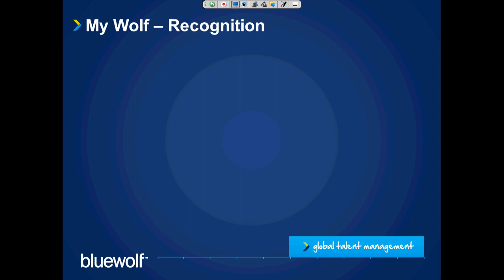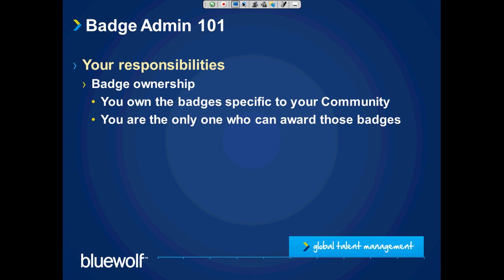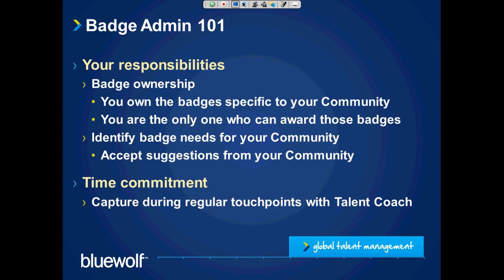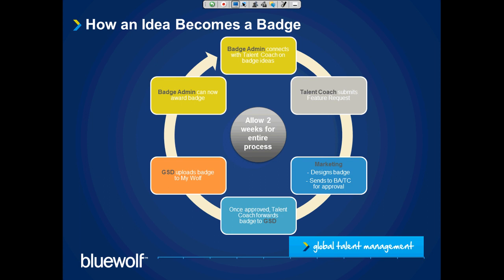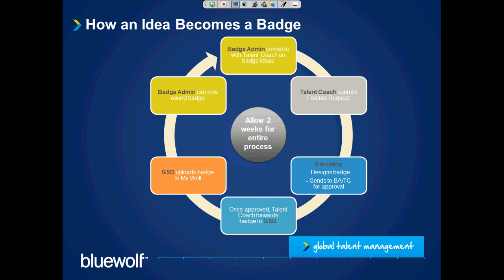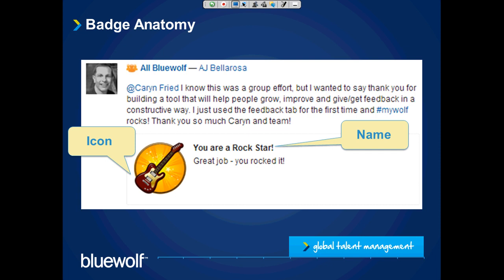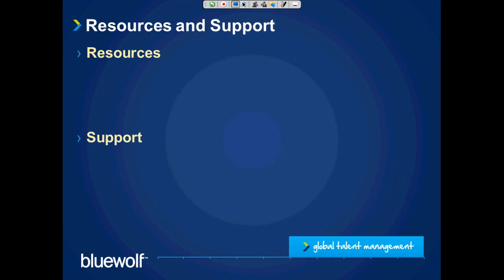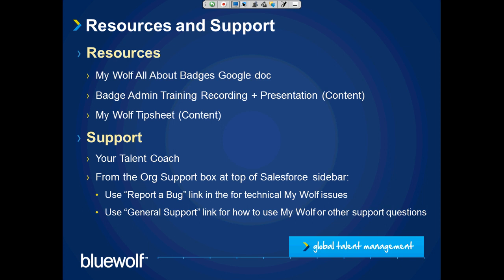My Wolf: Badge Administrator Training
This video is for My Wolf Badge Administrators ONLY.